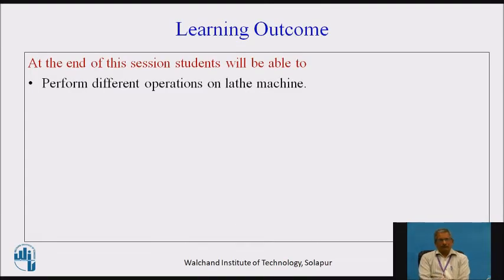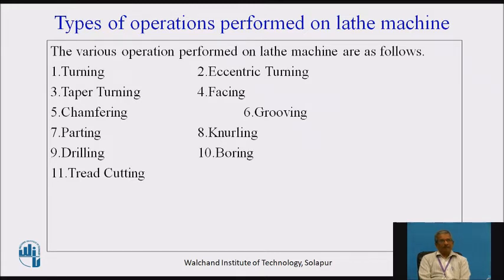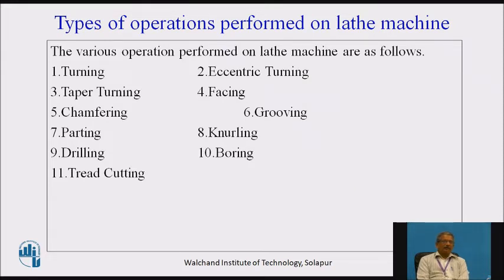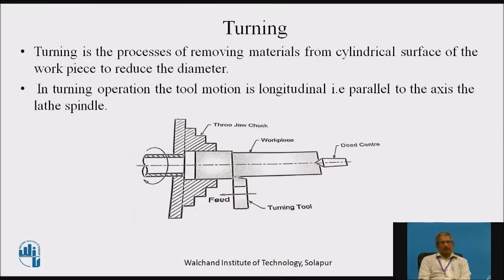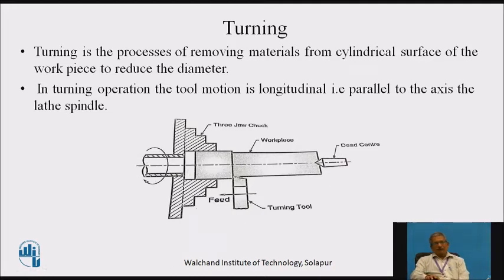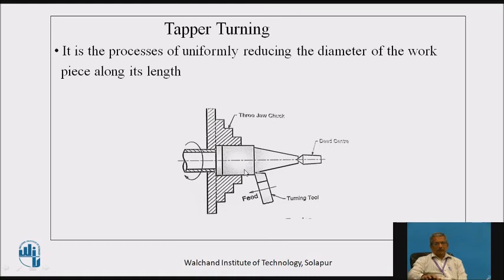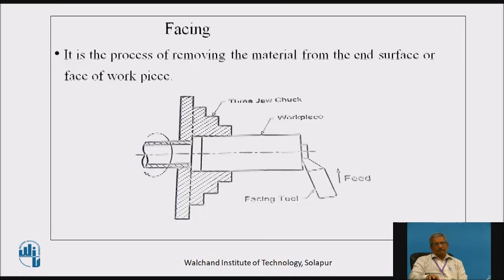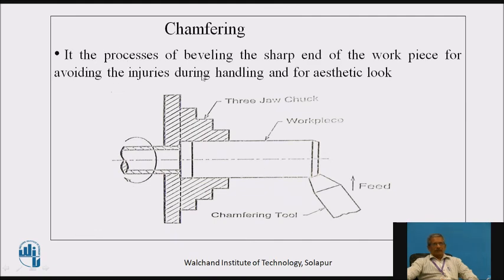Operation on Lathe Machine I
Mr. D J Doshi
Assistant Professor